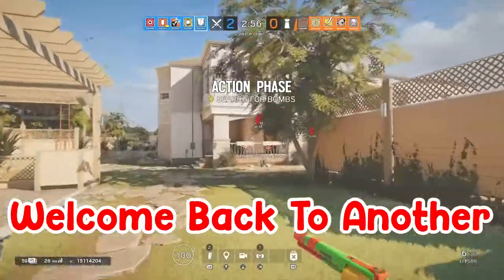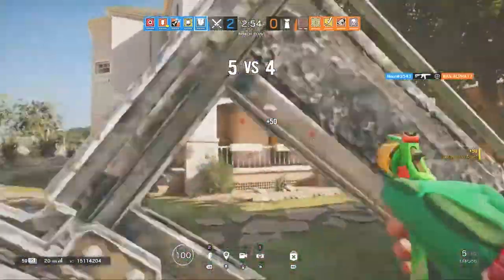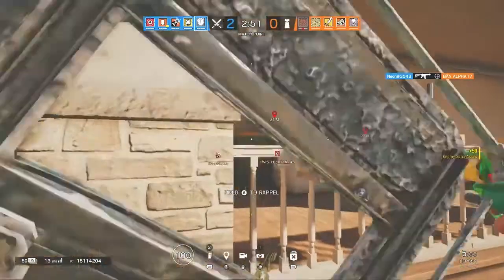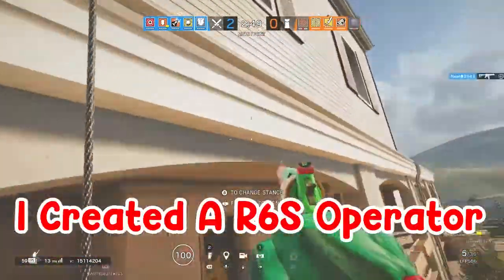I designed a R6S operator introducing: Operation Lyrebird Concept!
Lyrebird is a concept operator i designed because i was bored and felt like showing you guys. she is a 2 speed, 2 armour operator with a drone that flys and mimics sounds it picks up during a round like maybe footsteps or a breach charge. using the ability is good but can also be used to distract the opposition. obviously it is a flying drone so could be noticed fairly easily and mute jammers will deactivate it and the mute will get points for flying drone muted so they will know you are on the attacking team and that one of your drones is inactive and they shouldn't be too worried, which can also lead to a false sense of security. If you liked this operator concept and want to be notified for the next one, like, subscribe and hit the bell to never miss an upload. also comment below a codename (for example steel or razor) and i will create an operator about the codename. see you next upload...